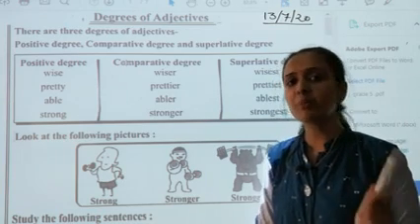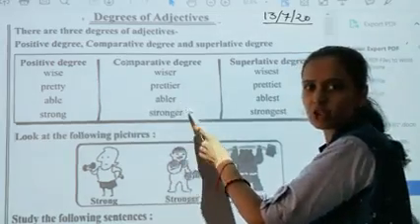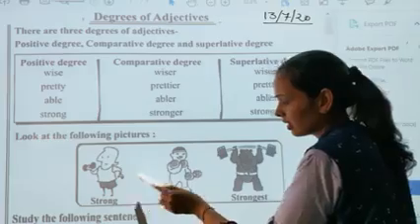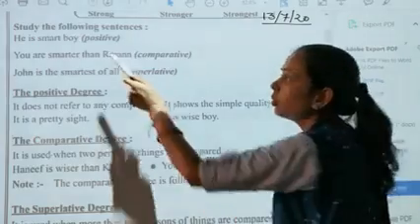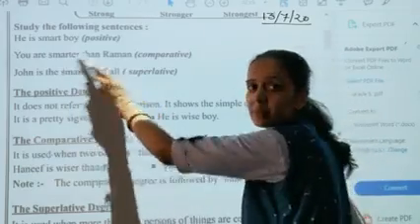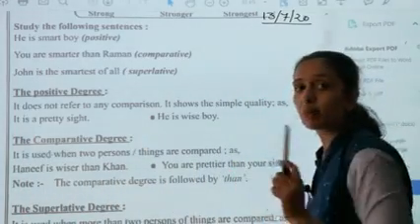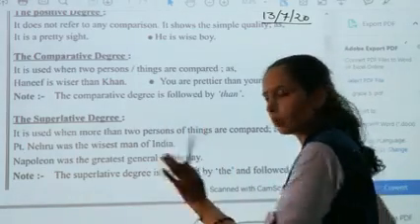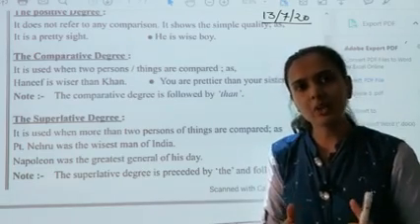Degree of comparison